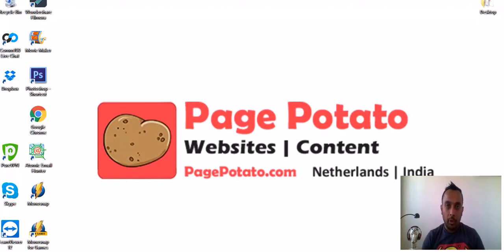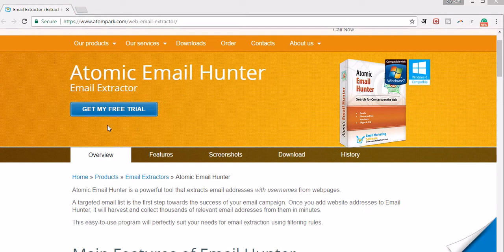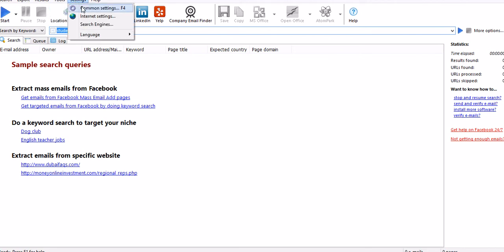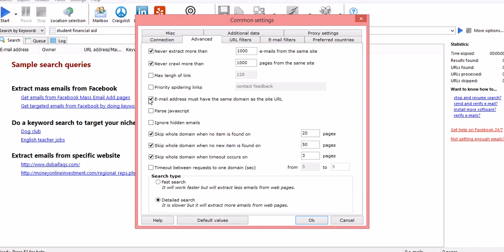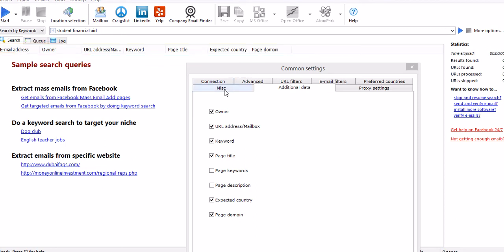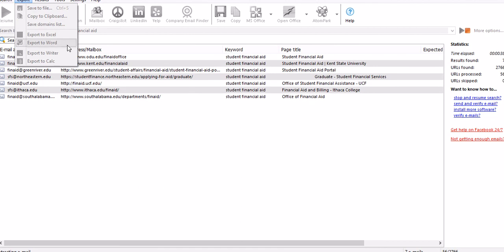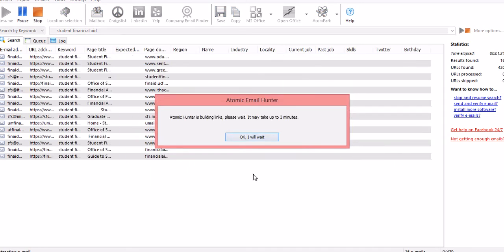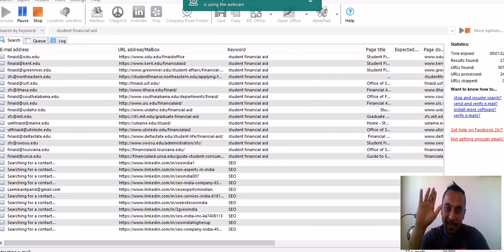How to use atomic email hunter to extract .edu email ids for your scholarship campaign 2017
If you are designing an email outreach campaign, then Atomic email hunter will come extremely handy. I have tried to explain with an example of extracting student financial aid email ids from .edu domain. Go for it! you wont regret it !

PagePotato.com